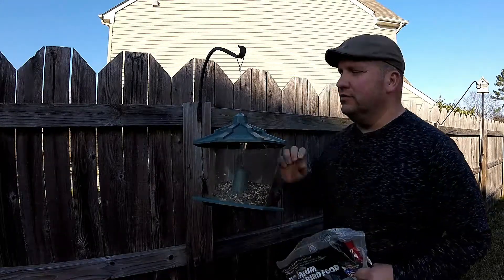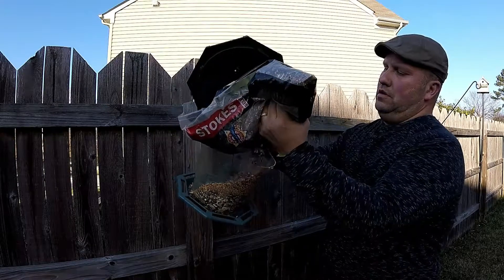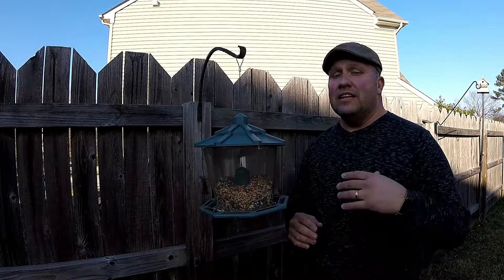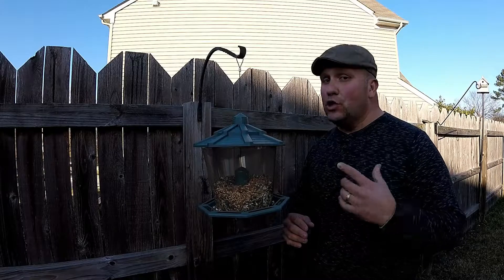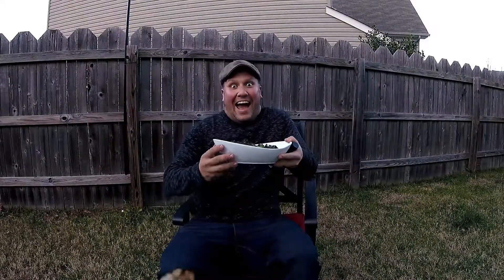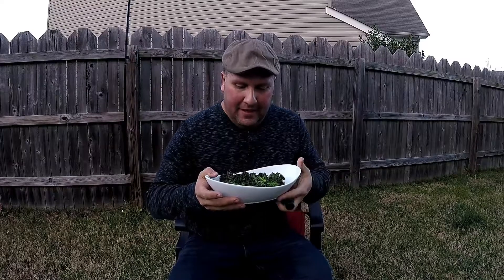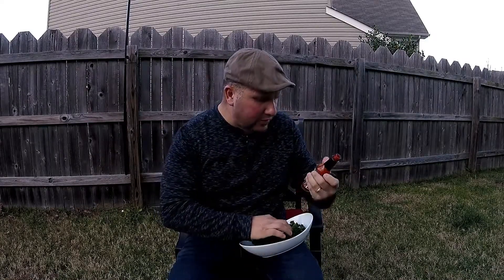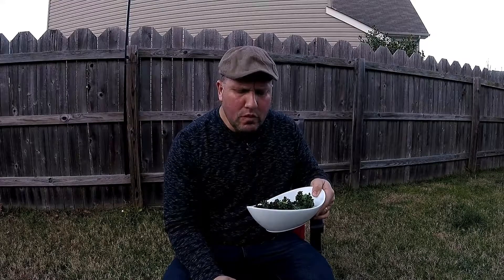How to make Kale Chips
Kale is one of the healthiest vegetables out there! Capt Flavor show the quick steps of preparing an awesome Kale Chips. Just three simple ingredients and you are on your way to a great healthy snack.

Sauce used in taste test:
Pexpeppers Painapple Hot Sauce
Fuego Box Sauce
Wikipedia
Kale originated in the eastern Mediterranean and Asia Minor, where it was cultivated for food beginning by 2000 B.C. at the latest.[3] Curly-leaved varieties of cabbage already existed along with flat-leaved varieties in Greece in the fourth century BC. It was also used as medicinal food source. Disocorides wrote that it could be used to treat bowel ailments.[4] These forms, which were referred to by the Romans as Sabellian kale, are considered to be the ancestors of modern kales.
The earliest record of cabbages in western Europe is of hard-heading cabbage in the 13th century.[3] Records in 14th-century England distinguish between hard-heading cabbage and loose-leaf kale.[3]
Russian kale was introduced into Canada, and then into the United States, by Russian traders in the 19th century.[3] USDAbotanist David Fairchild is credited with introducing kale (and many other crops) to Americans,[5][6] having brought it back from Croatia,[6] although Fairchild himself disliked cabbages, including kale.[6] At the time, kale was widely grown in Croatia mostly because it was easy to grow and inexpensive, and could desalinate soil.[6] For most of the twentieth century, kale was primarily used in the United States for decorative purposes; it became more popular as an edible vegetable in the 1990s due to its nutritional value.[6]
During World War II, the cultivation of kale (and other vegetables) in the U.K. was encouraged by the Dig for Victorycampaign.[7] The vegetable was easy to grow and provided important nutrients missing from a diet because of rationing.[8]